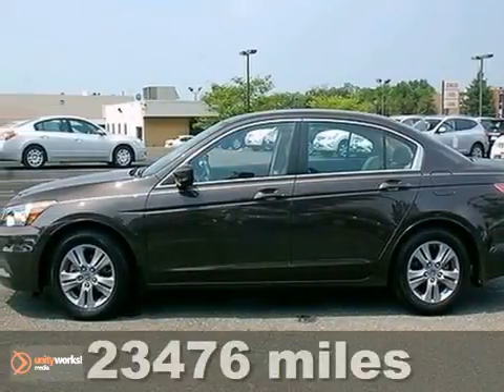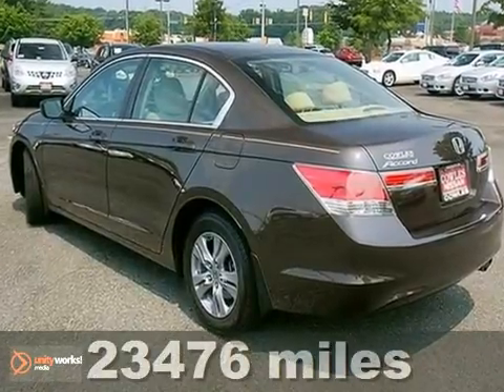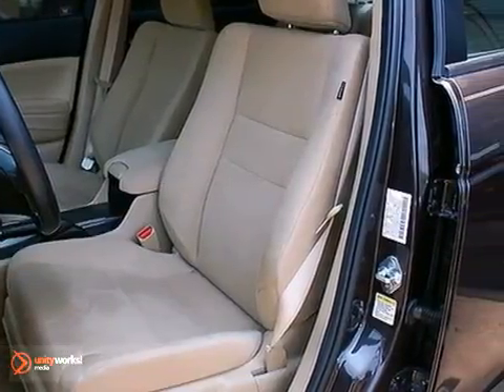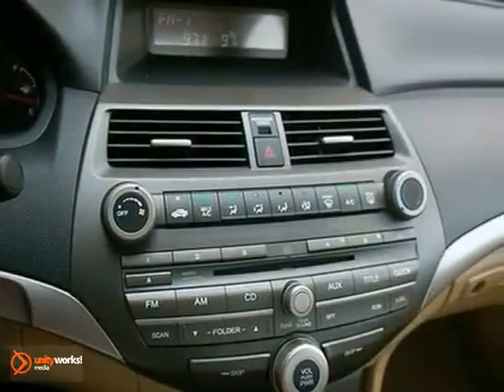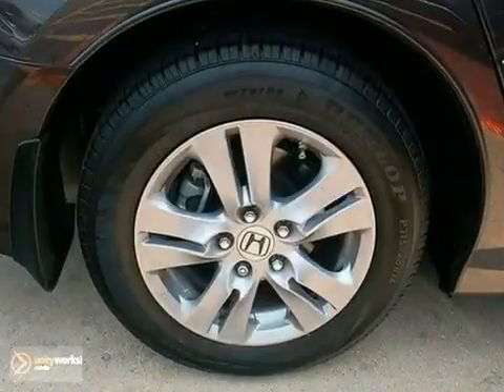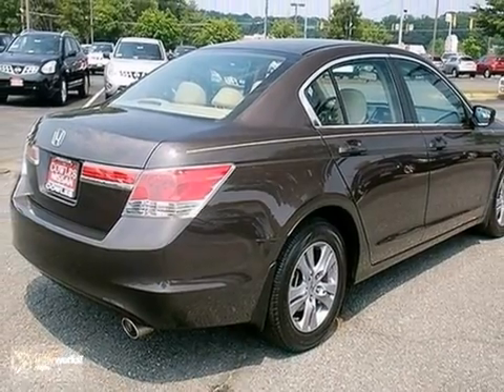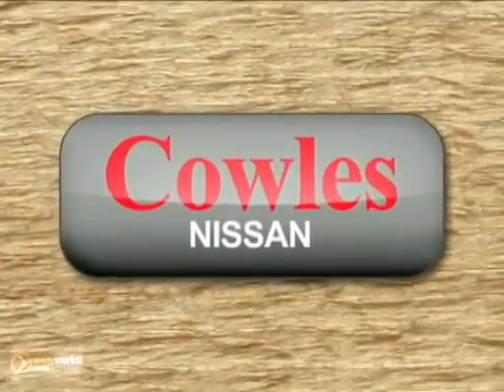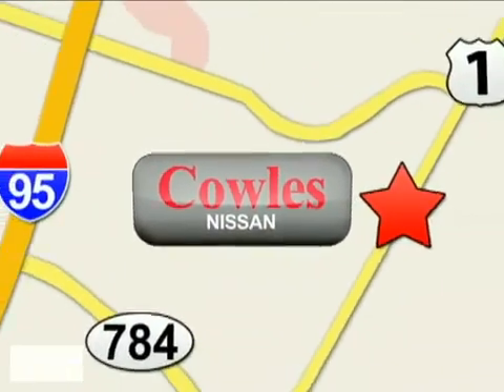2011 Honda Accord L1667A in Washington DC VA Woodbridge, - SOLD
SOLD - If you are looking for real value on a great used car, Cowles Nissan invites you to call and make an appointment to view this 2011 Honda Accord, stock# L1667A. We are conveniently located near Washington DC VA Woodbridge, VA and known for our great selection, reliability and quality. Call to take a look at this 2011 Honda Accord today.

Cowles Nissan
14777 Jefferson David Hwy
Washington DC VA Woodbridge VA, 22194